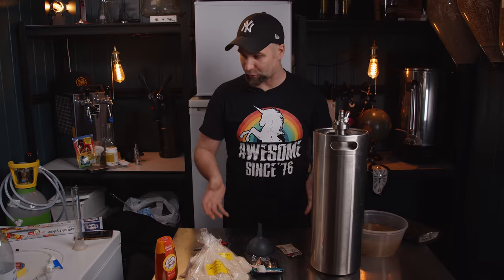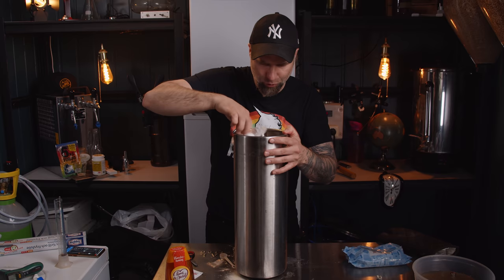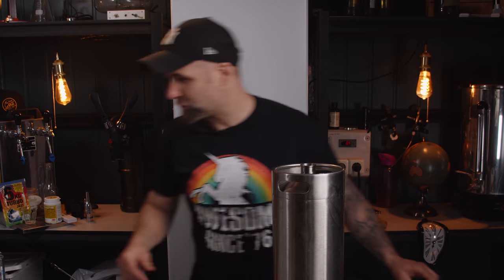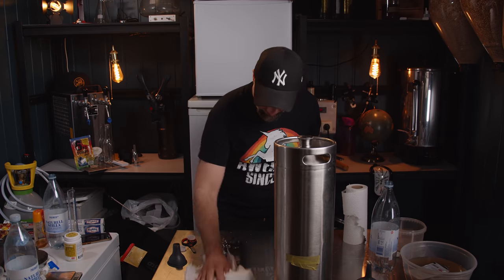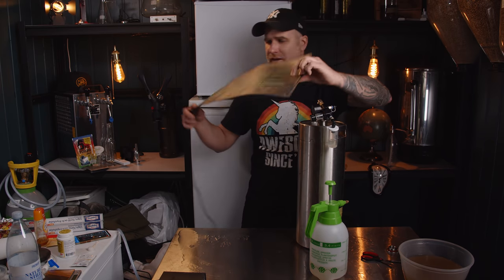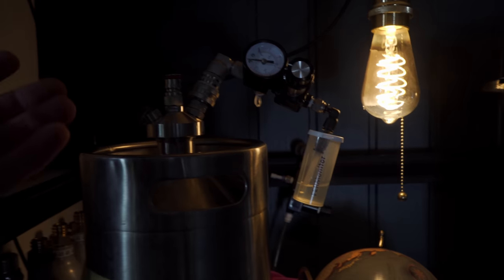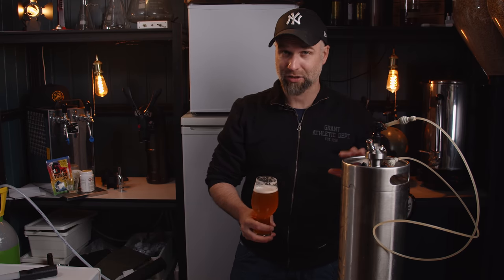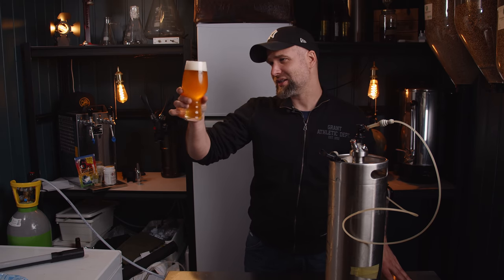Shake n Brew One Vessel Beer Brewing System - Homebrewing Experiment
Learn more with me on how to become better at homebrewing

00:00 Start
00:23 Intro
07:43 Shake it like the Doctor
21:55 Tasting